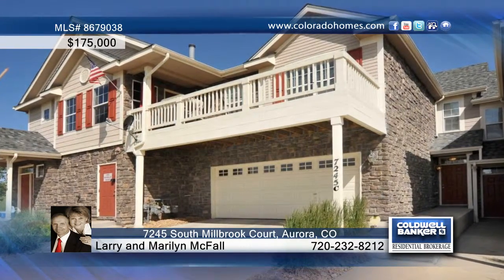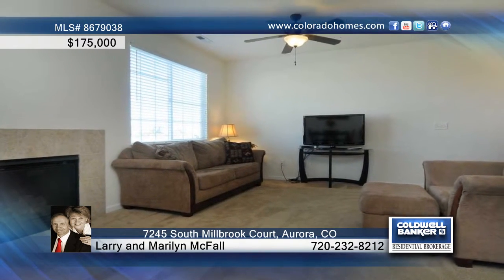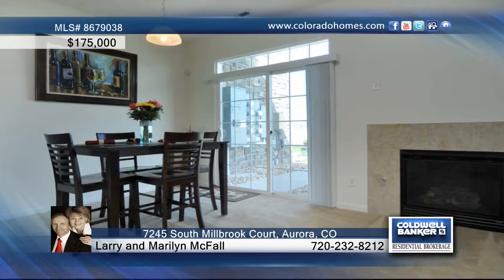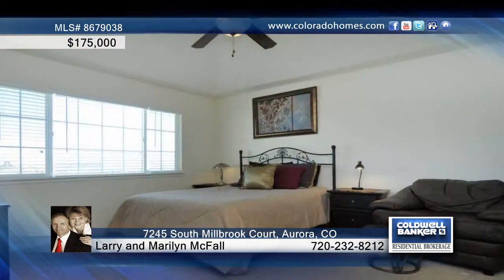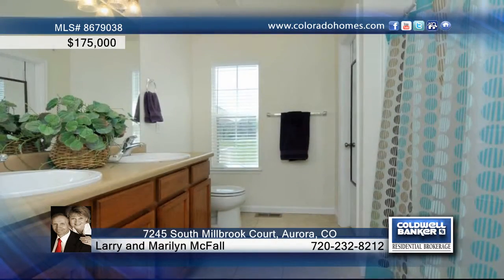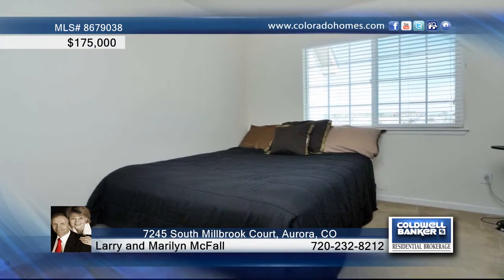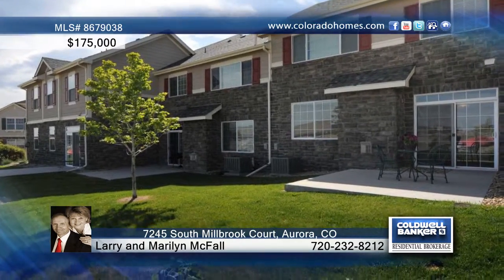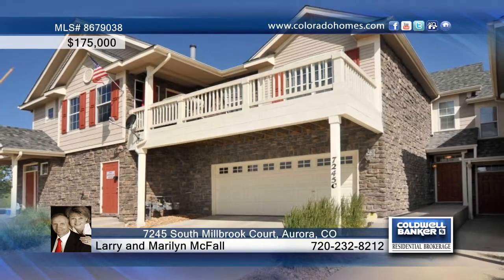7245 South Millbrook Court Aurora, CO Homes for Sale | coloradohomes.com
7245 South Millbrook Court, Aurora, CO
 Larry and Marilyn McFall-Coldwell Banker | 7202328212

Looking For Easy Living. Look No Further*This 2-Story Condo With An Attached 2-Car Garage Lives Like A Town Home*The Main Floor Features A Living Room With Gas Fireplace, Dining Area With Access To The Patio With Mountain Views, An Eat-At High Counter, Lots Of Counter Space, Huge Pantry and A Half-Bath*The Second Floor Has A Nice Size Master Bedroom With High Ceilings, Master Bath With Double Sinks and Large Walk-In Closet, Second Bedroom, Bath and Laundry*This Home Is Located Close To Southlands, E-470 and A Soon To Be Conpleted King Soopers*There Is Plenty Of Storage*Don't Miss This Great Home At An Amazing Price